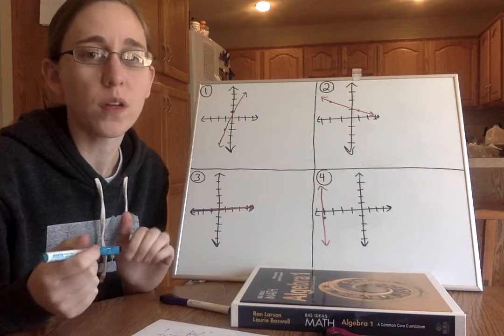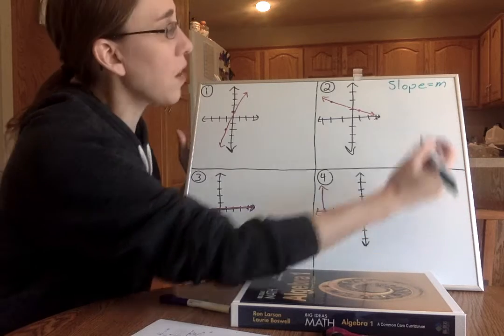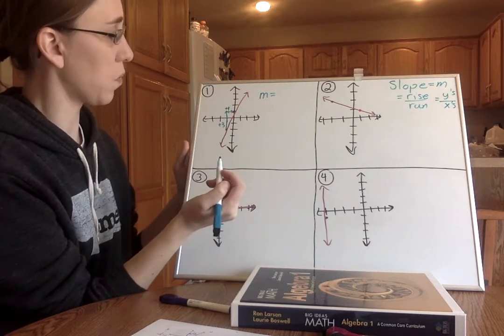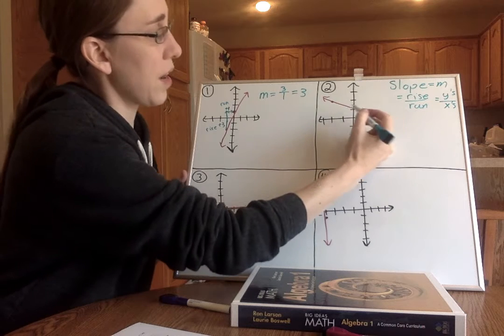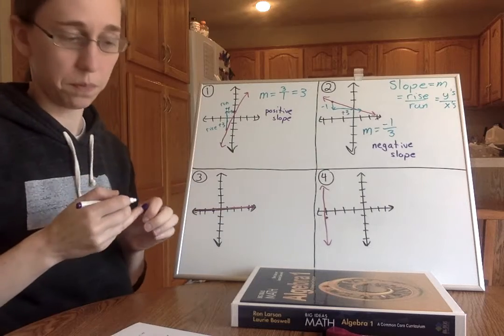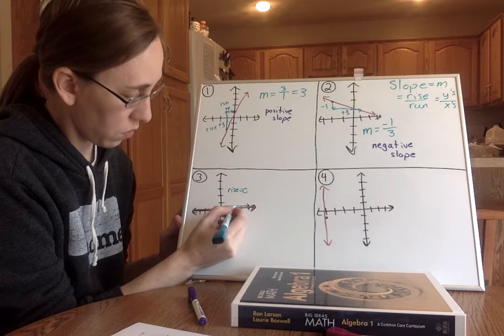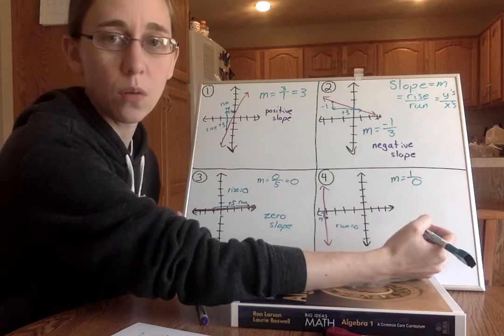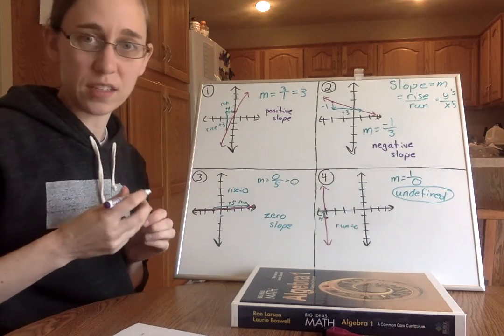Math 8 slope from graph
This video explains how to find the slope from a graph and the 4 types of slope you will encounter.